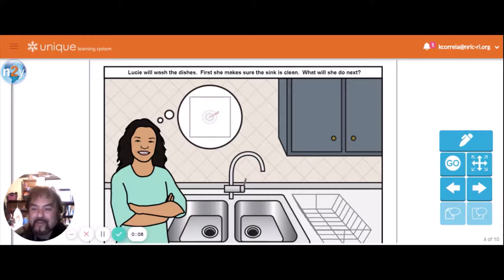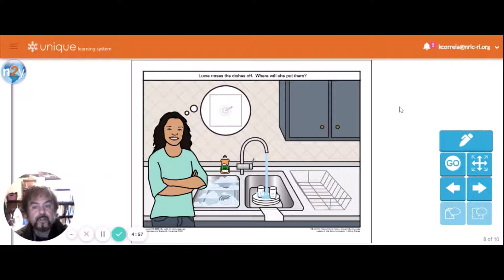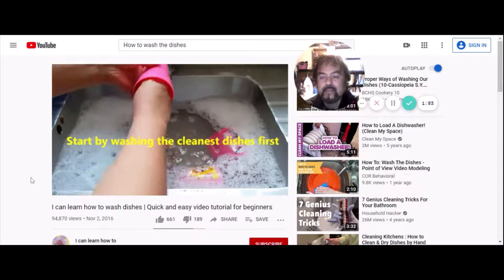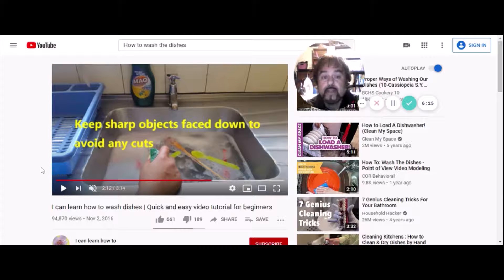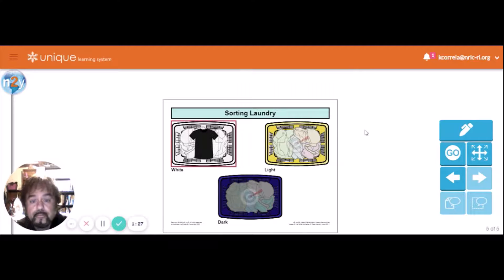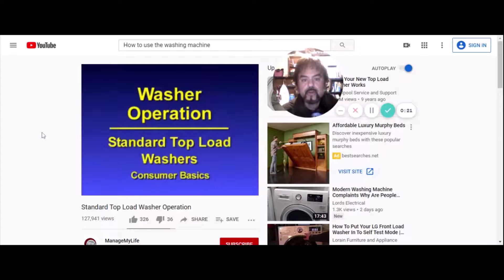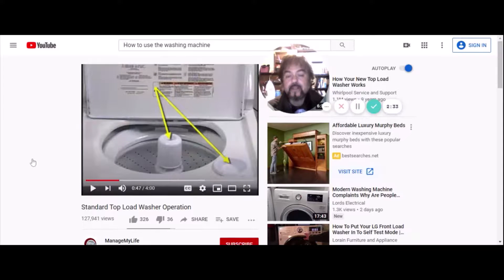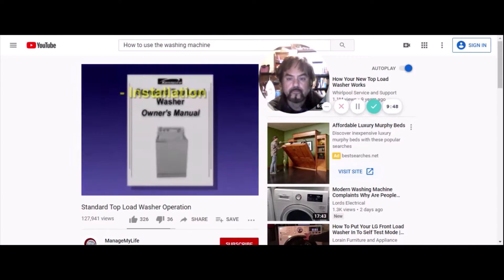Dishes and Laundry with Mr. Matt! 11.24.20